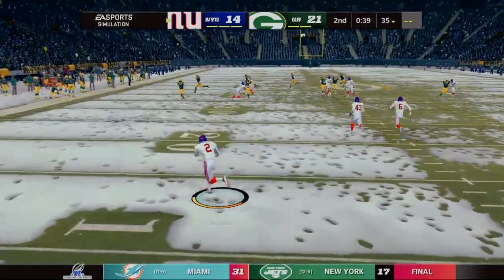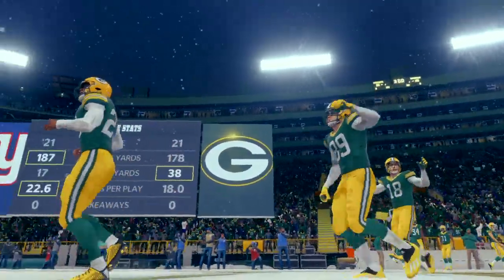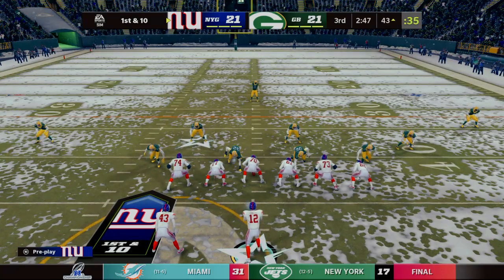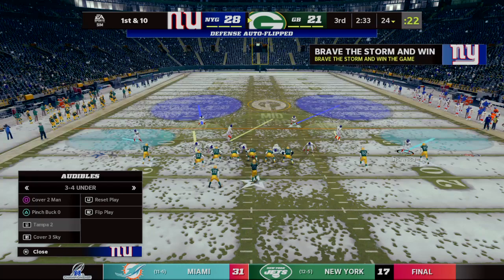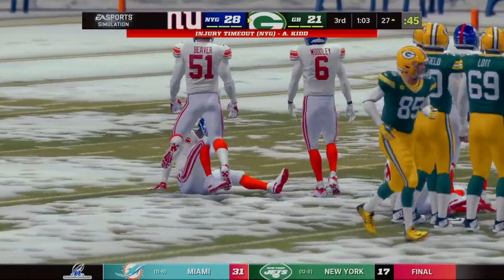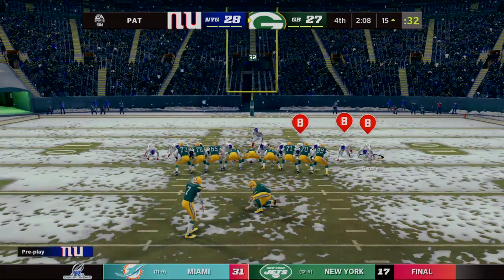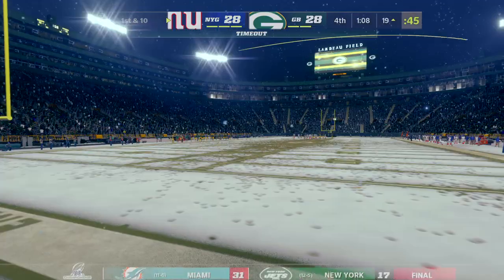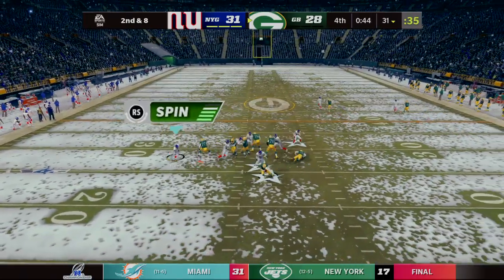Madden NFL 22_20230124193331